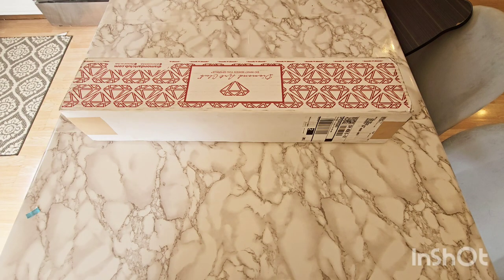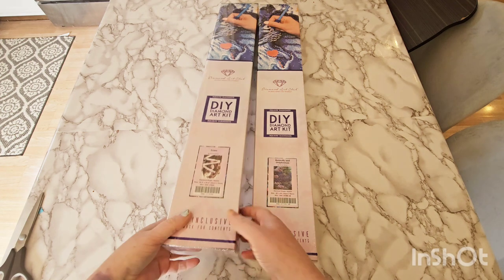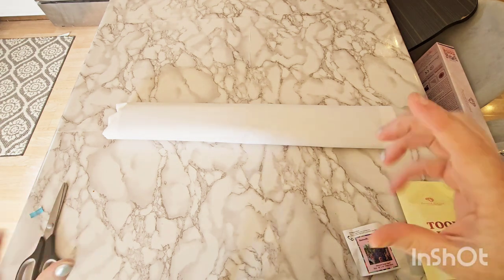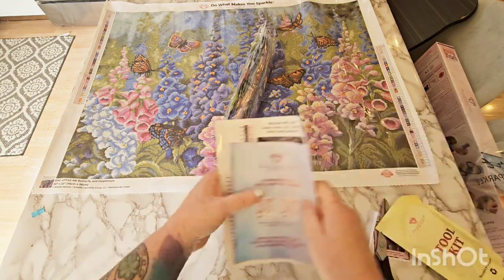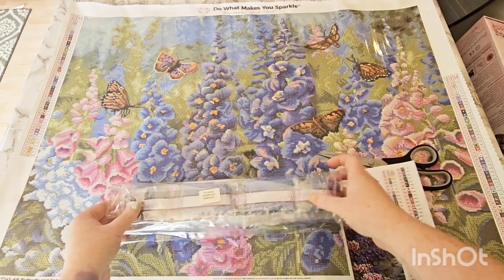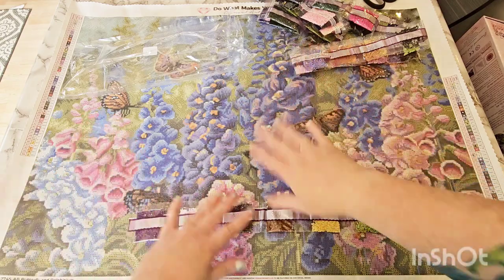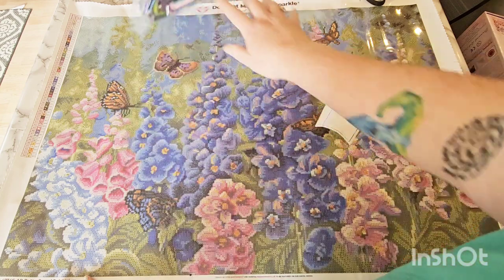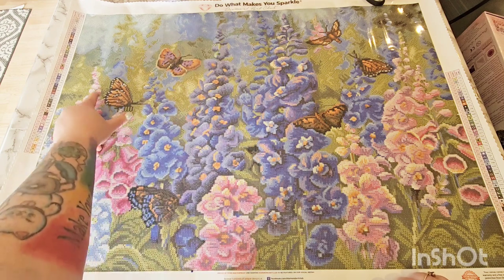My Very first Landscape! And these colors are GORGEOUS!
Unboxing | Butterfly and Delphinium by Wanda Mumm | Diamond Art Club